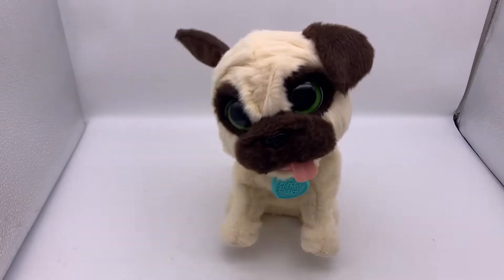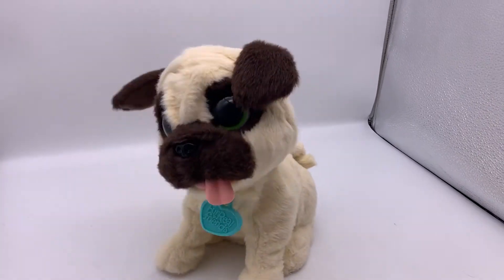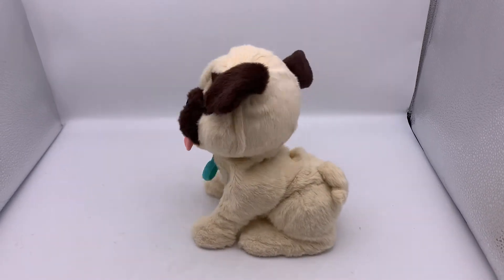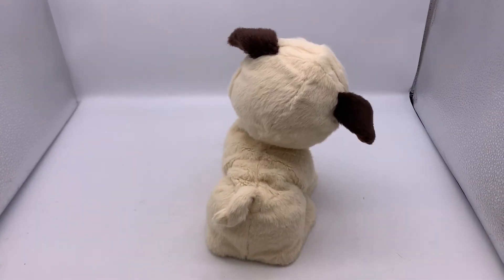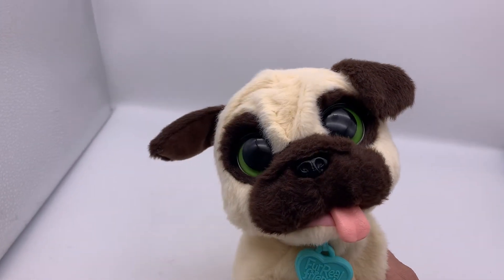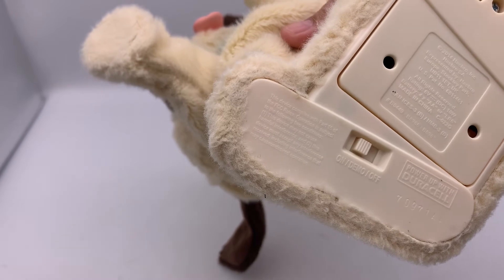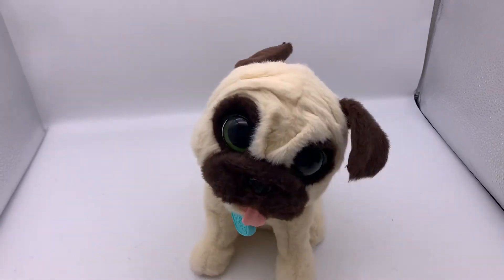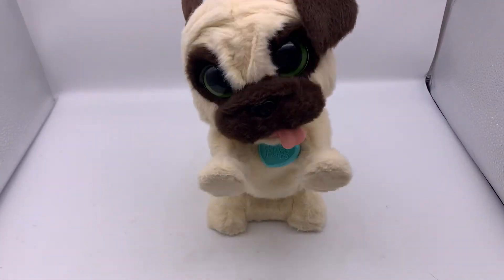Fur Real Friends JJ My Jumping Pug Interactive Pet Plush Barking Puppy Dog How does it work?